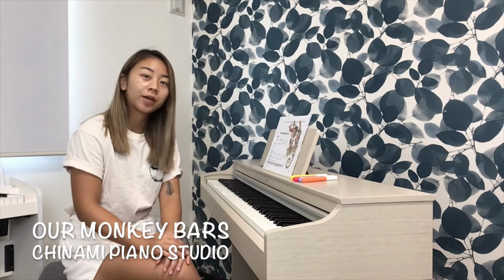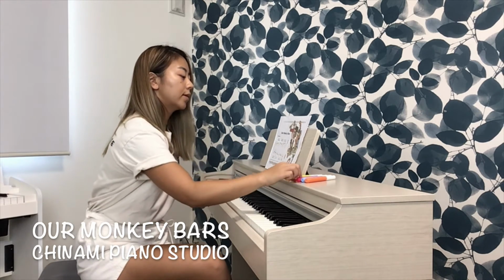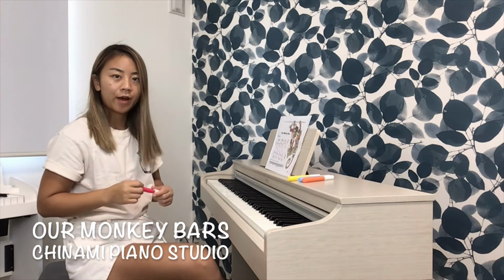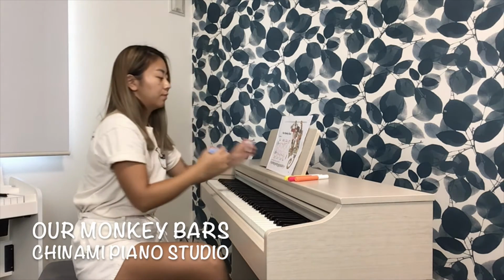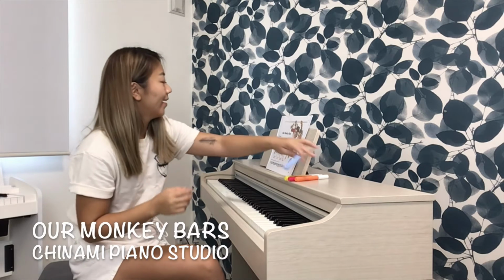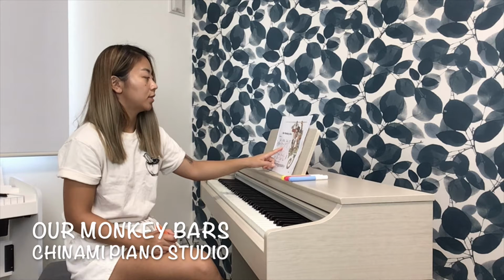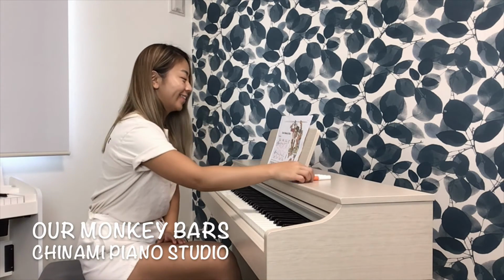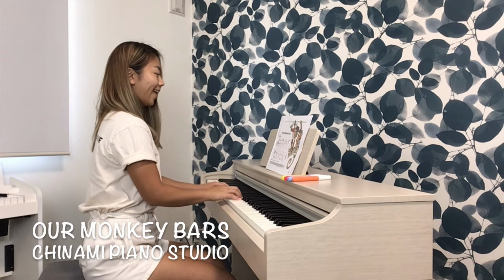【Bastien Piano Basics Primer Level】 Our Monkey Bars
Podcast: Chinami Piano Studio
Location: Okinawa Japan
Online lesson is Available

I will see you in the lesson!

Chinami